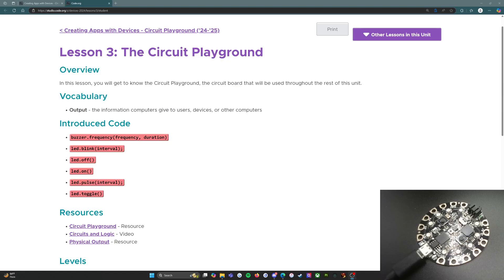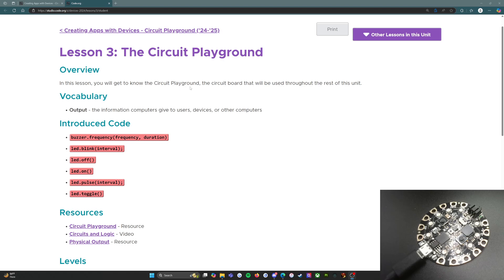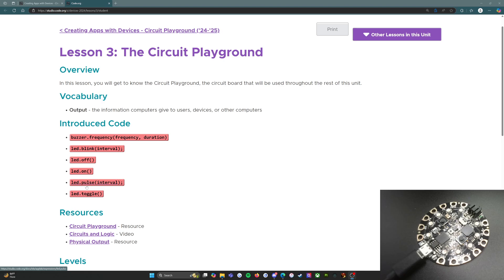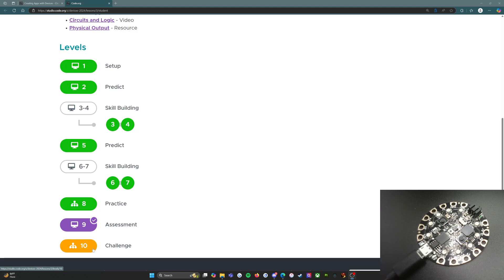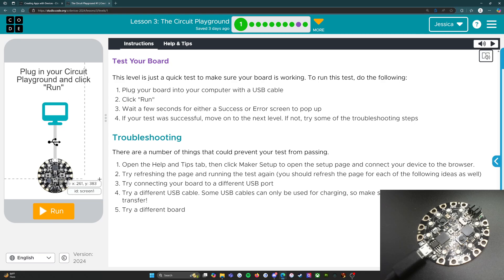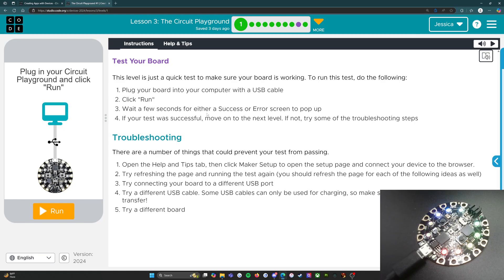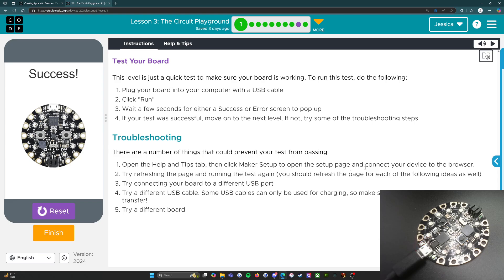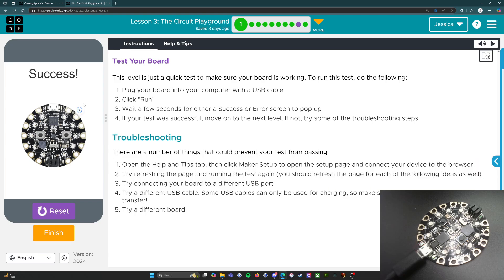Code.org - Creating Apps with Devices - Circuit Playground:Lesson 3: The Circuit Playground: Level 1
This video covers Creating Apps with Devices - Circuit Playground: Lesson 3: The Circuit Playground: Level 1